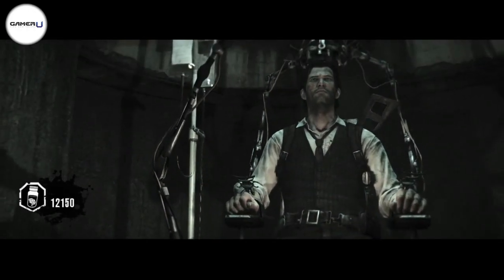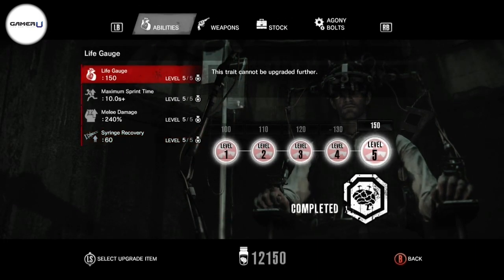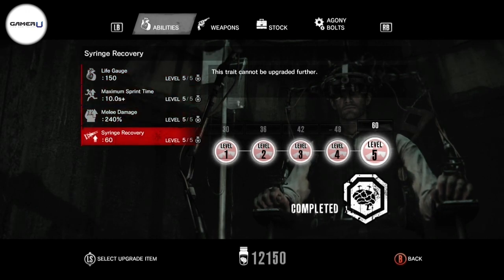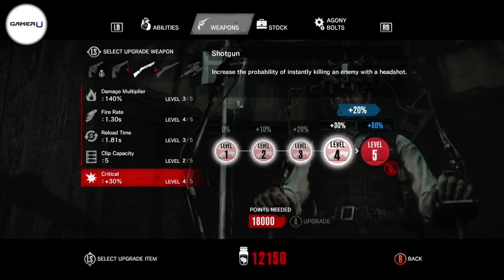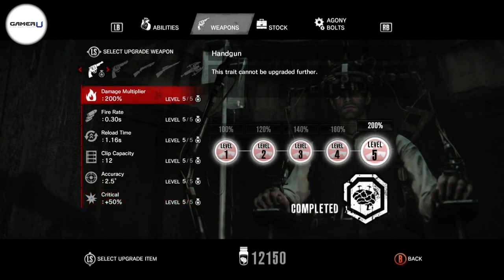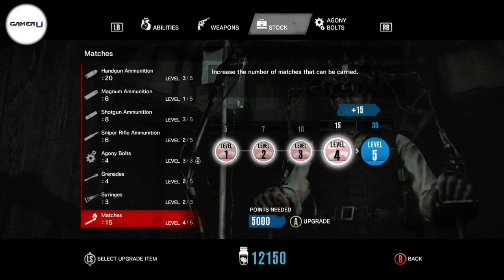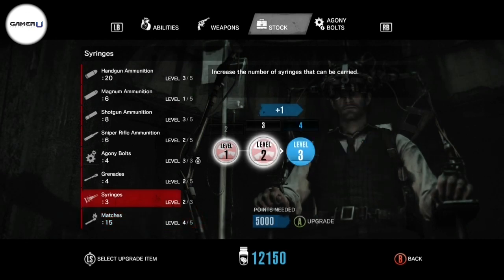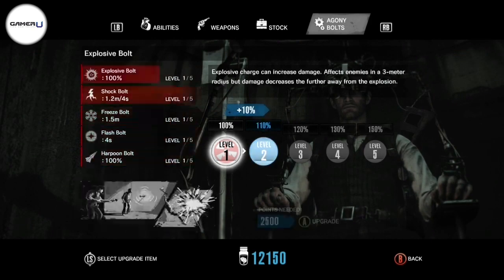Best Upgrades To Acquire in The Evil Within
Want to learn more The Evil Within tips and tricks? Come check out and watch all our tips videos!

Hey everyone how’s it going, welcome to GamerU tips, tricks and tutorial videos. In this video I’ll go over the best upgrades you should work on acquiring first in the Evil Within. For the ability category I would definitely invest your green gel in the life bar and sprint stamina, as you’re going to need more health and the ability to run longer further into the game. You can also get the first syringe healing upgrade, but I would just recommend that for now. For the weapons category I would focus on upgrading two weapons, the handgun and shotgun. If you put your points into these two weapons, you can easily max them out and have deadly close to mid-ranged arsenal with you. Get the damage, accuracy and critical upgrades first; they’re the most important ones. For the stock category, I would only focus on increasing the amount of matches, syringes, agony bolts and grenades that you can hold, matches being the most important. Don’t worry about the other ammo types, as I rarely found myself not being able to collect ammo while I was out of the hospice. If you have spare green gel then you should grab one shotgun stock upgrade. Lastly are the agony bolts, which I never really upgraded, because I found the default stats pretty effective. I wouldn’t allocate any points here unless you’ve grown attached to the crossbow.